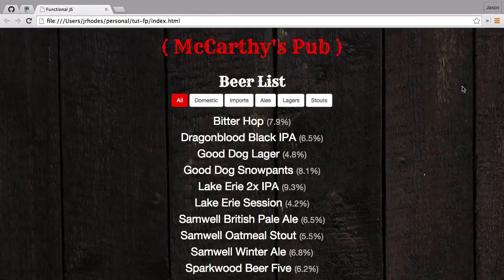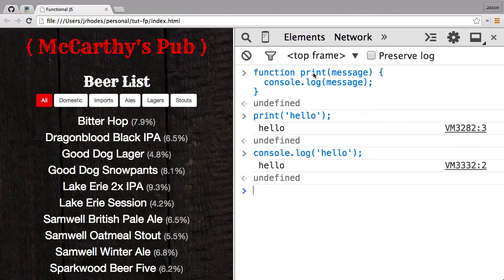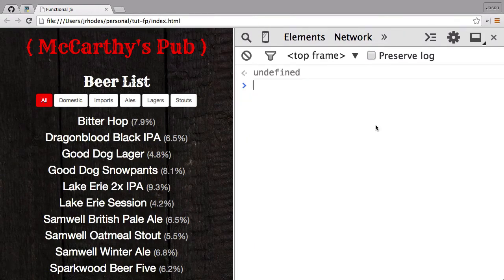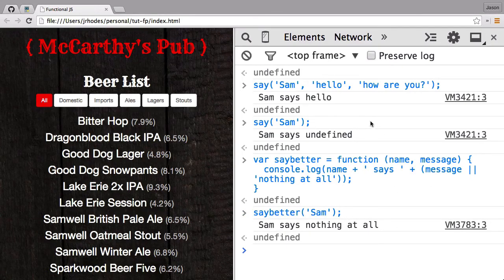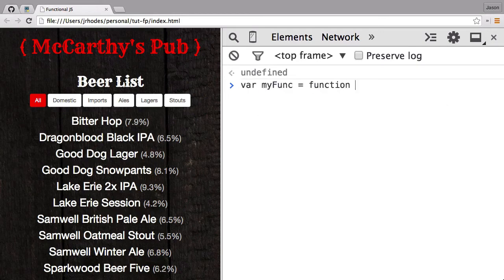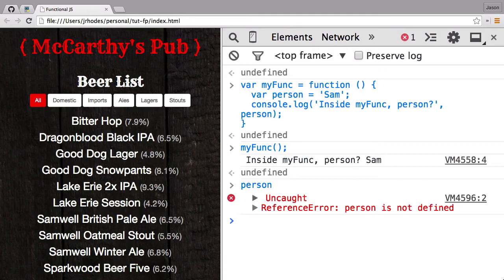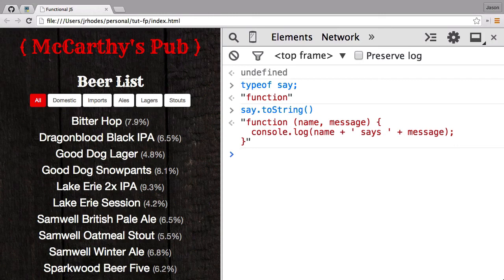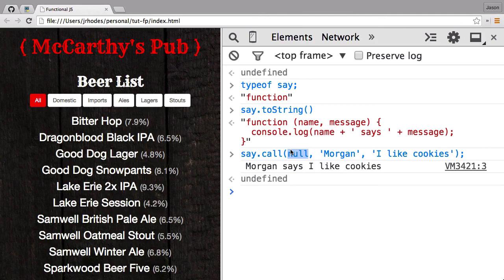Functional Programming in JavaScript: A Refresher on Functions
Lesson 2 of 15, a Tuts+ course on Functional Programming in JavaScript taught by Jason Rhodes. Become a Tuts+ member to get access to hundreds of new courses and eBooks!